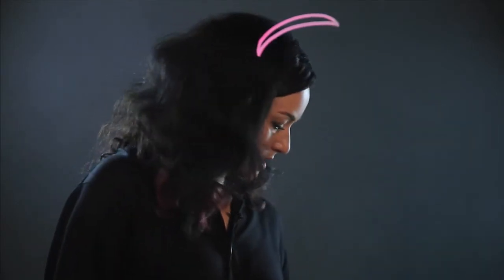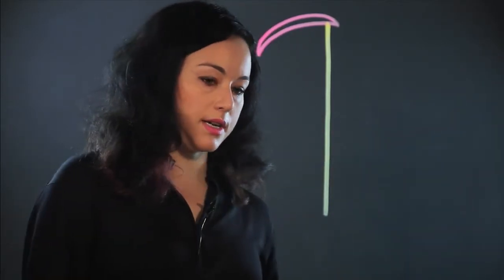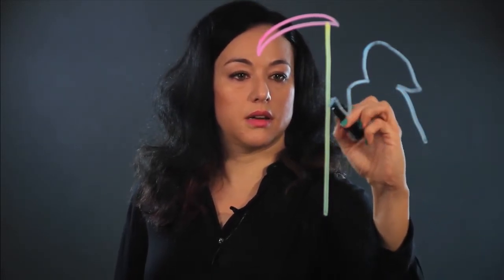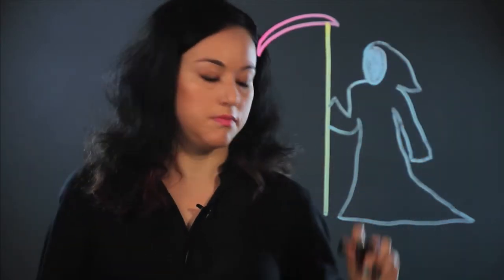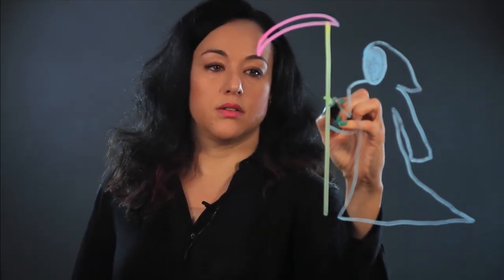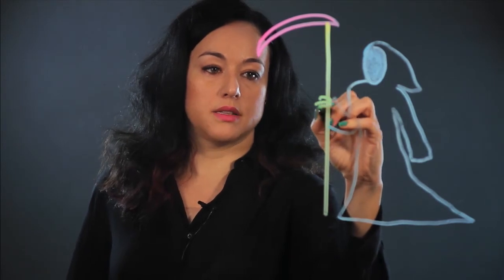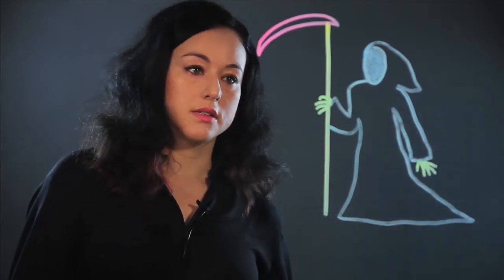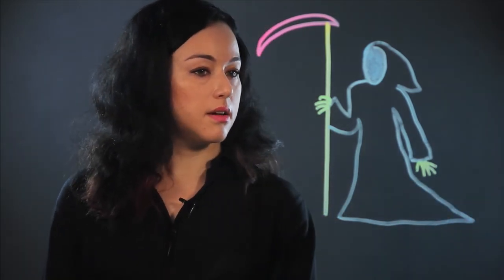How to Draw a Reaper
How to Draw a Reaper. Part of the series: Drawing Basics. A Reaper, more commonly referred to as the "Grim Reaper," is made up of a few specific shapes. Draw a Reaper with help from an artist in this free video clip.